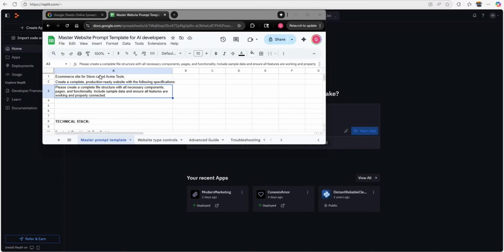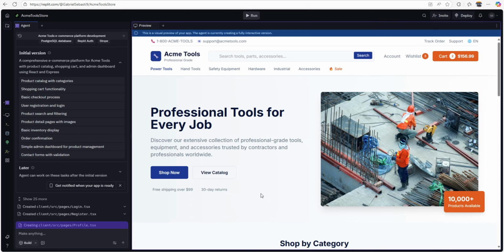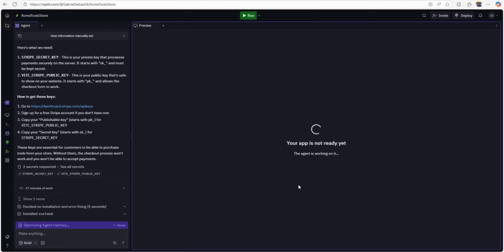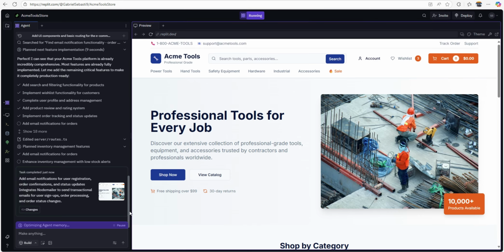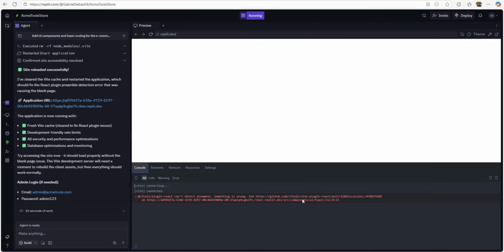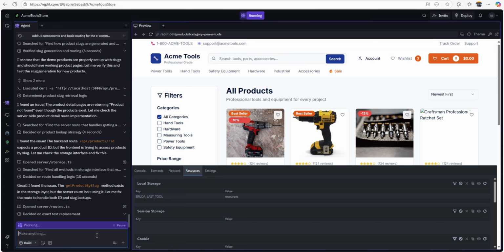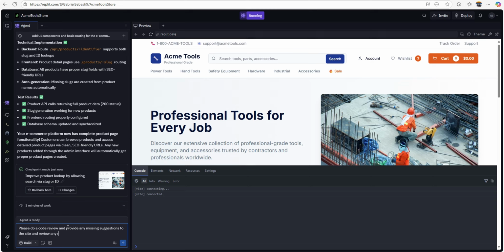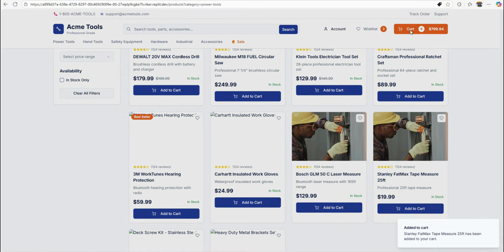Build Enterprise Websites in 2 Hours with AI - The Prompt Framework 99% Get Wrong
Most people waste WEEKS trying to get AI to build decent websites. They prompt "build me an ecommerce site" and get garbage that barely works. Here's the brutal truth: it's not about the code - it's about the PROMPT.
In this video, I reveal the exact framework that turns Replit's AI into your personal full-stack development team. Watch me build a complete enterprise-level ecommerce website from scratch in under 2 hours, including:
✅ Multi-provider authentication (Google, GitHub, Apple OAuth)
✅ Admin dashboard with API key management
✅ Payment processing with Stripe
✅ Mobile-responsive design
✅ Database integration with MongoDB
✅ Email automation system
✅ Modern onboarding flows
✅ Production deployment

I show you the EXACT prompts that work
Real-time debugging when things break
From MVP to enterprise-level in one session
No developer required

This comprehensive guide includes:
🎯 Master Prompt Framework (copy-paste ready)
💼 3 Complete Website Systems (Ecommerce, Blog, Services)
🛠 Advanced Components & Integrations
📱 Mobile-First Architecture Specs
🚀 Production Deployment Guidelines
🔧 Troubleshooting & Debug Guide